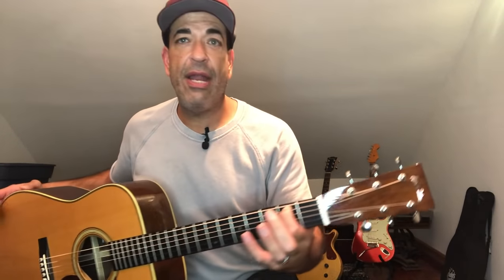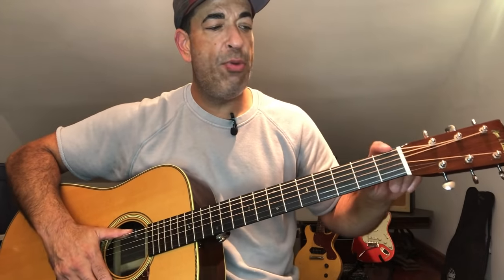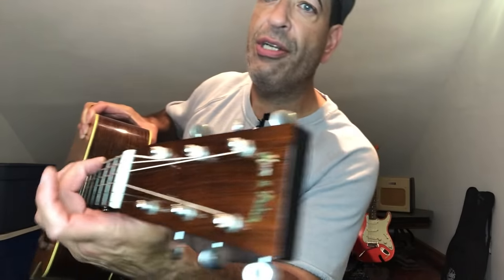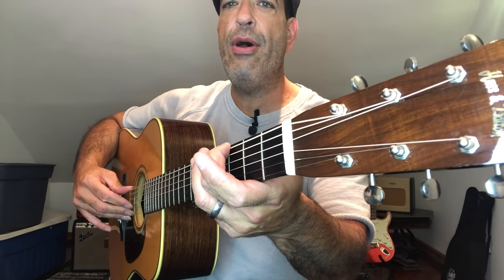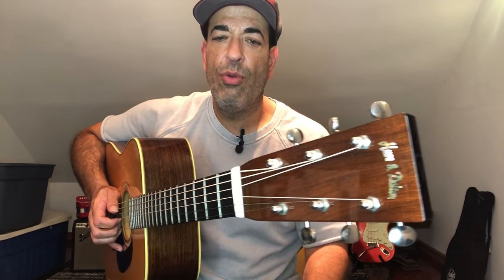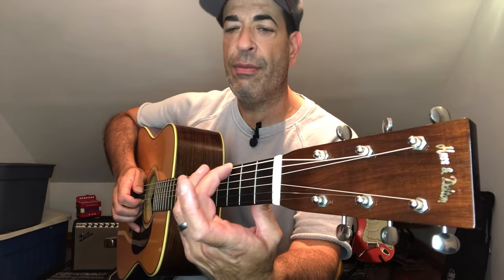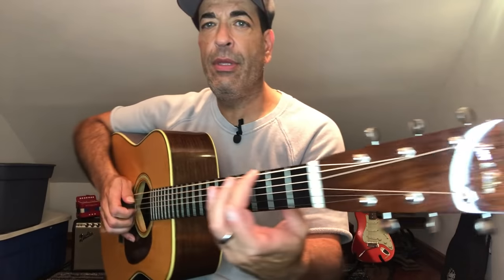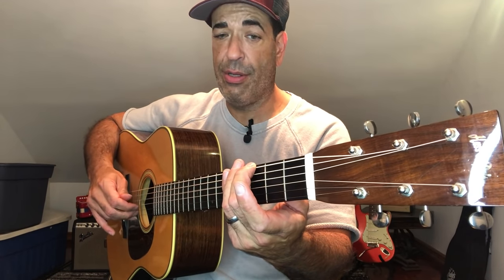Play Chords Like A Pro.....The GuitarMafia Method!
Learn to play guitar from a 2x Grammy Winner!